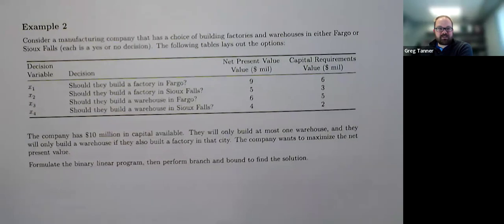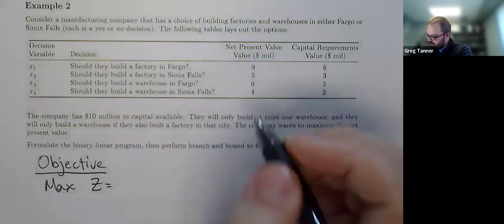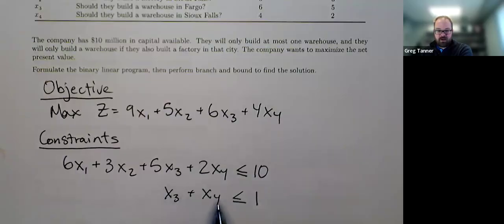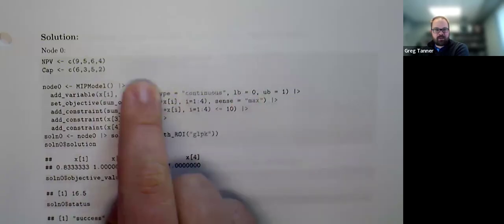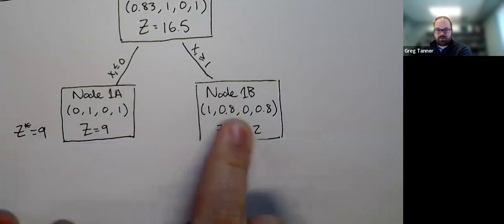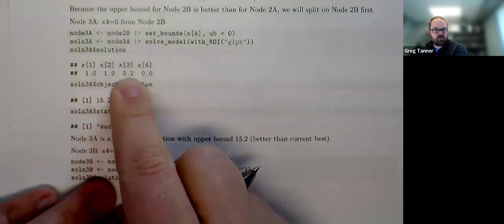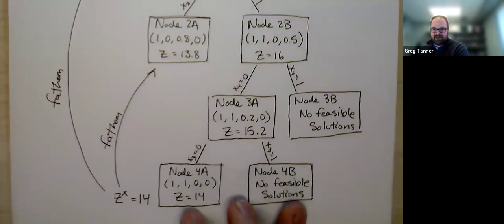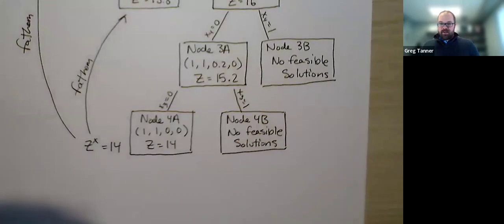Branch and Bound Example - Linear Programming with Binary Variables